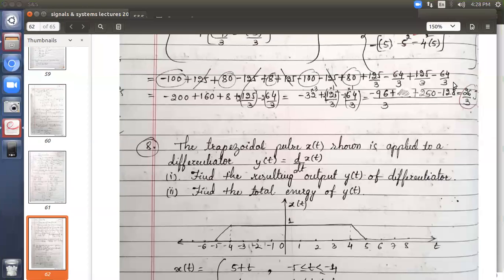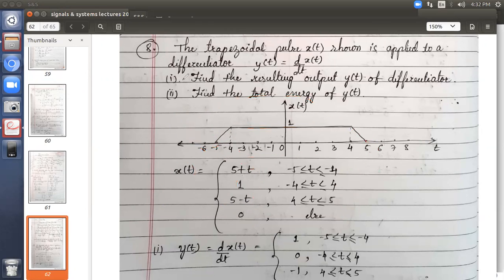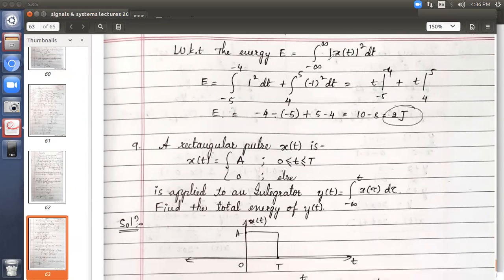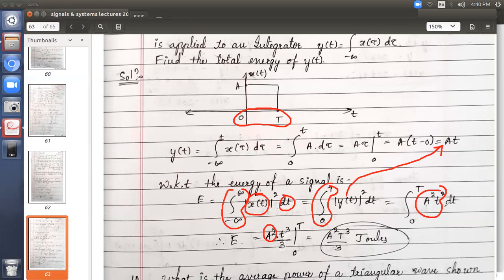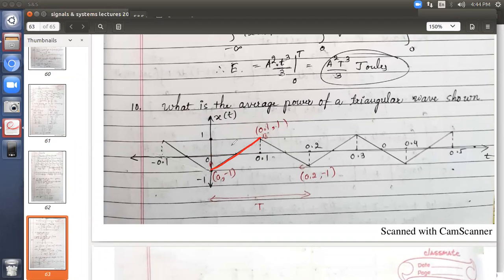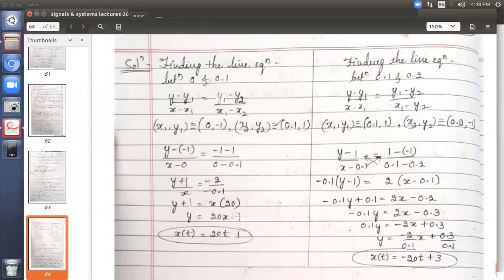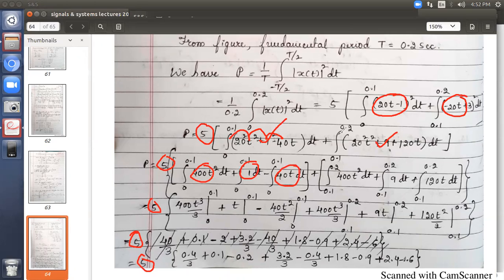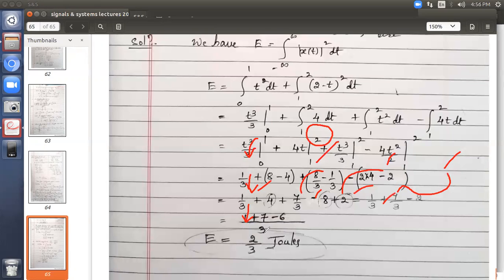Signals and Systems Lecture 20:part 2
Problems on Energy and Power signals